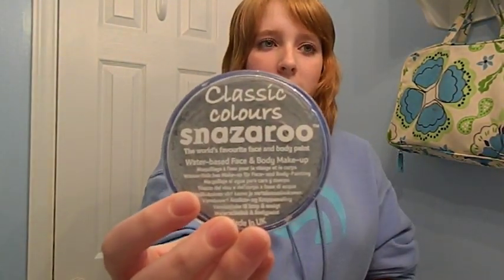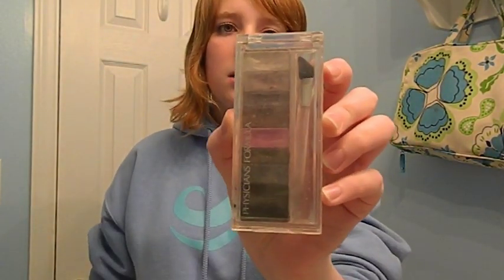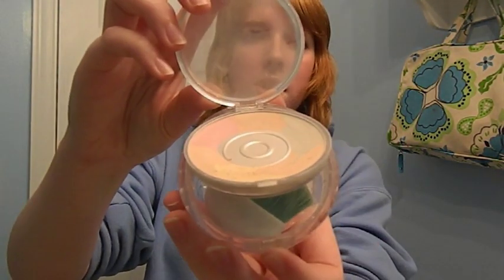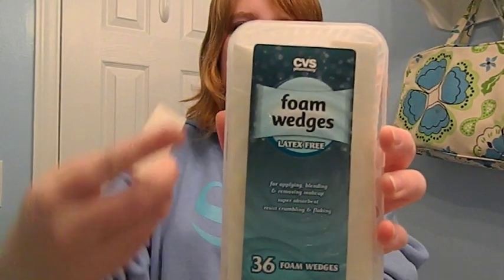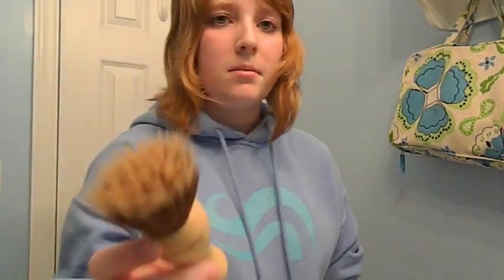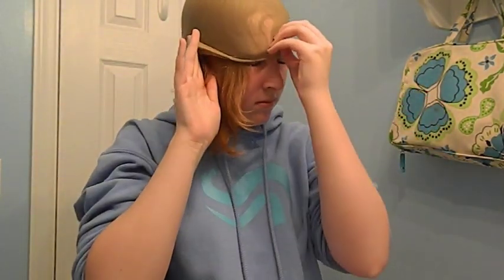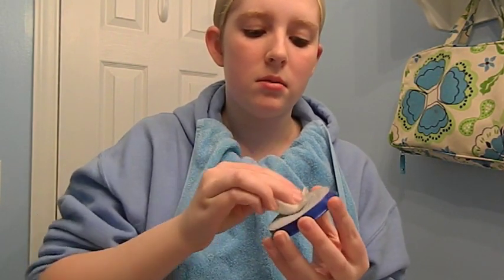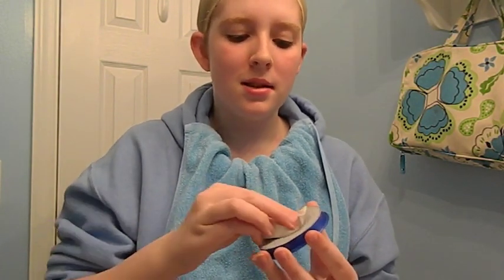Vriska Snazaroo Makeup Tutorial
Hi everyone! This video is made to be posted on tumblr, on my cosplay blog ( somniscosplayart.tumblr.com ) and in it I show a few really good techniques to use with Snazaroo light grey paint, specifically for trolls! I hope everyone enjoys and finds it helpful. ♥